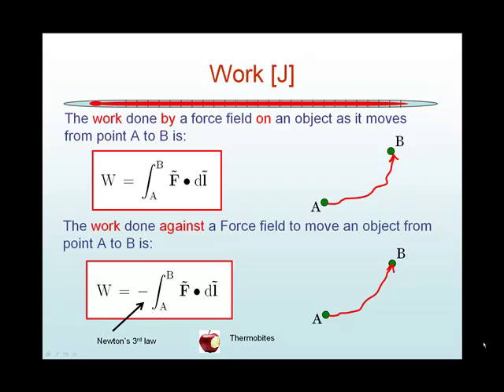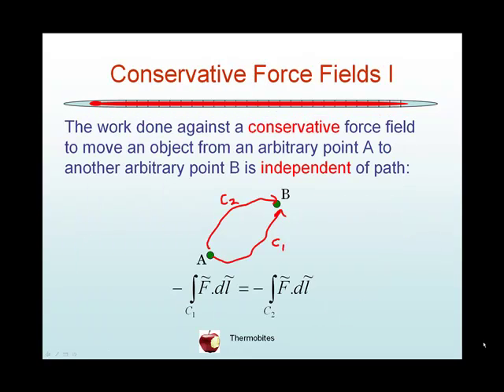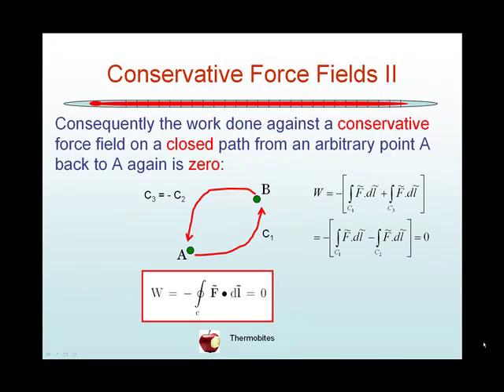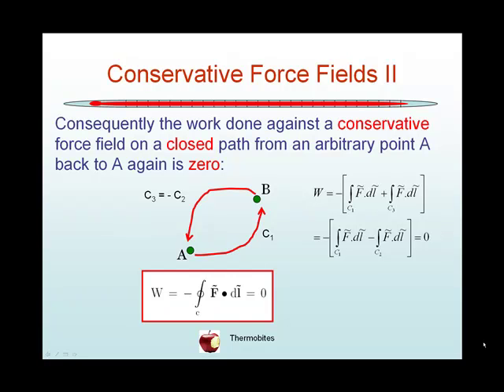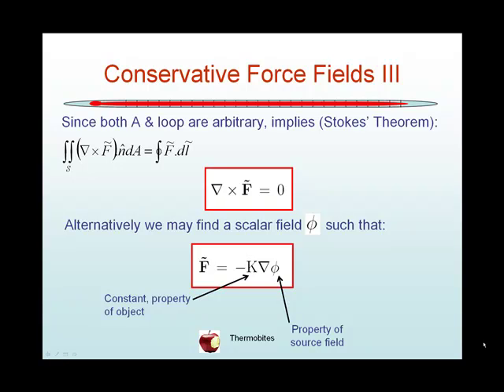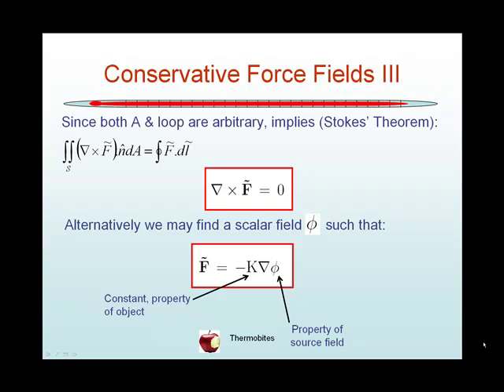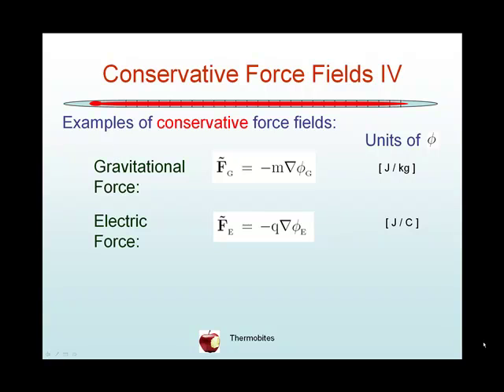Conservative force fields